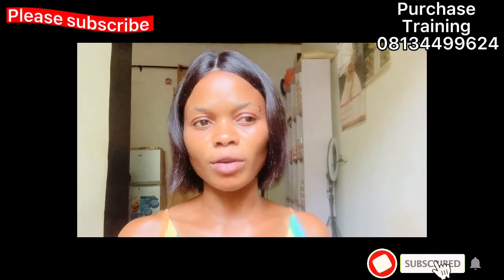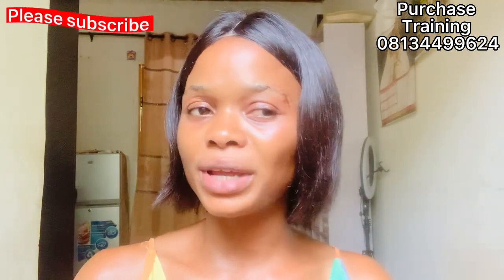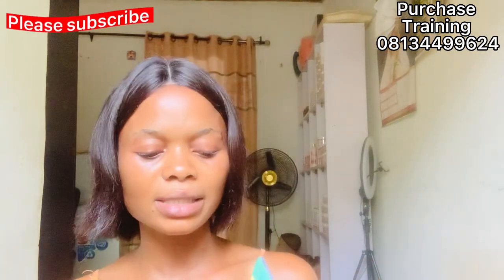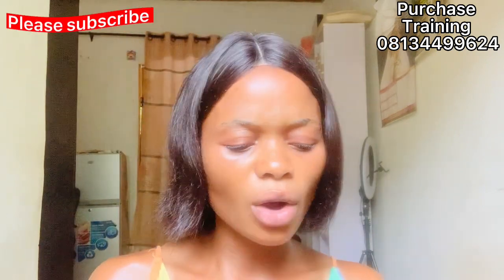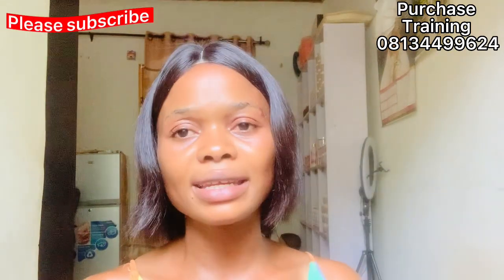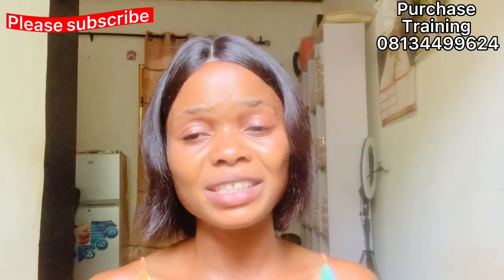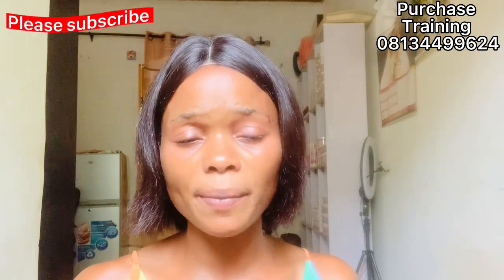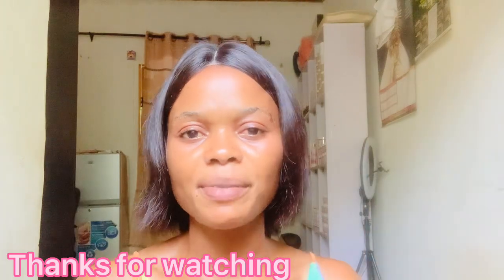How to make yellow sisi face cream/my honest review about gluta + kojic super fort